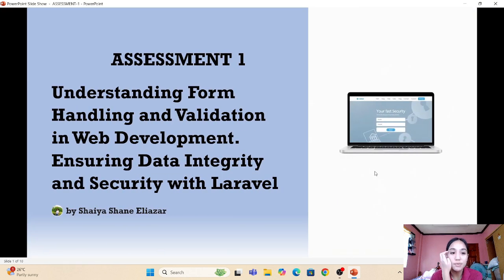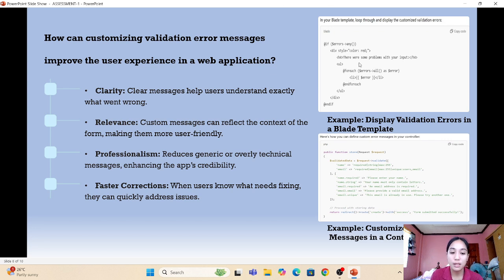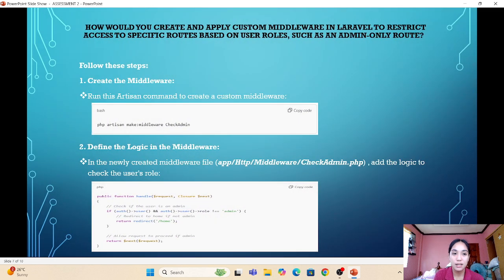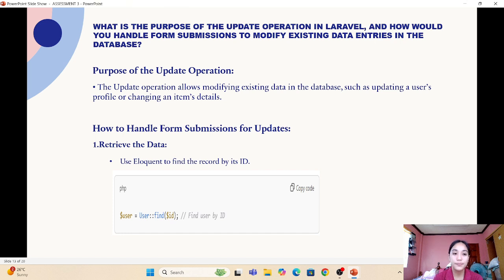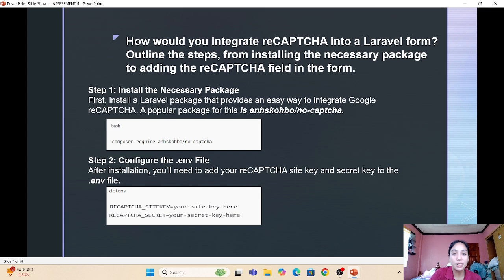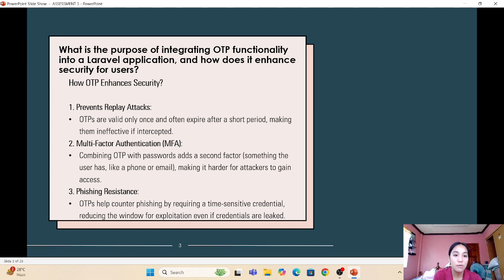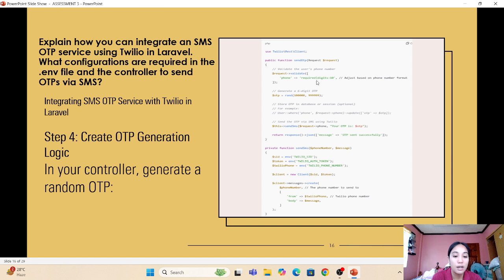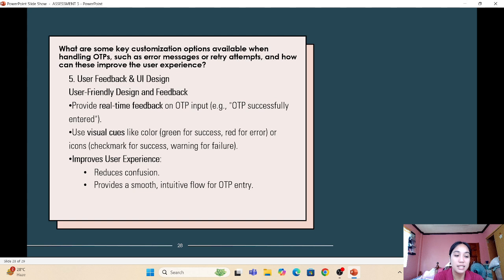Eliazar-SIA-MidtermPaperworks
SHAIYA SHANE ELIAZAR
BSIT-3C